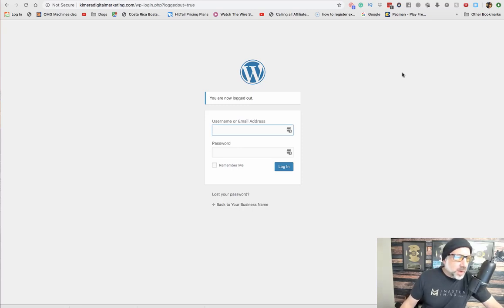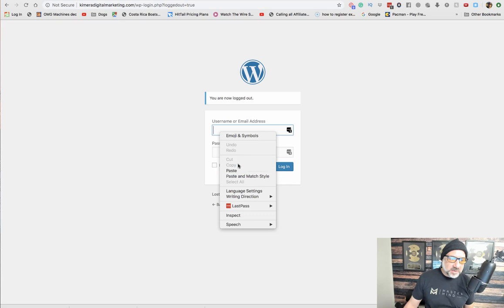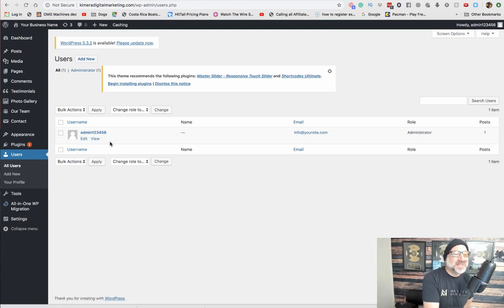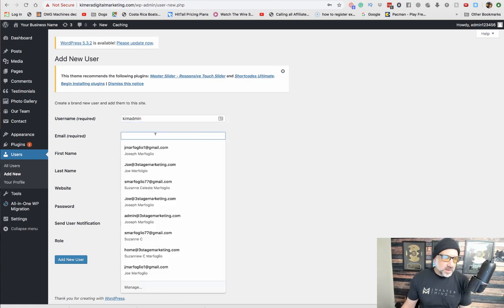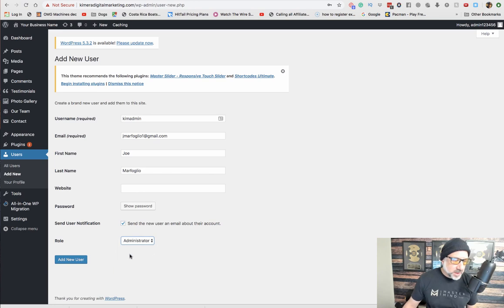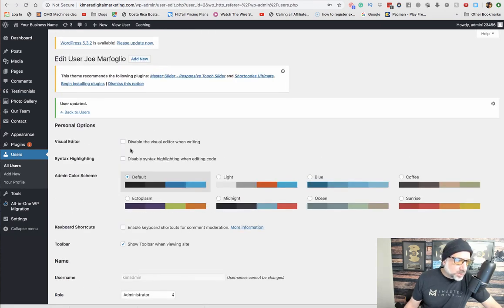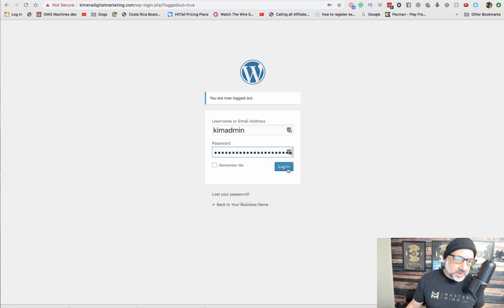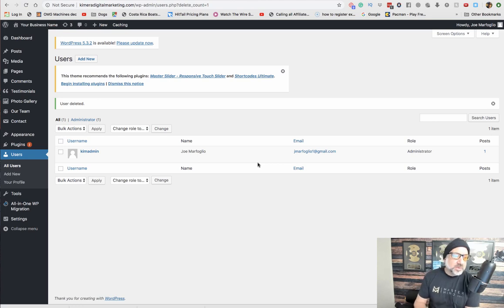2. How to create a new user? DONT SKIP THIS STEP!